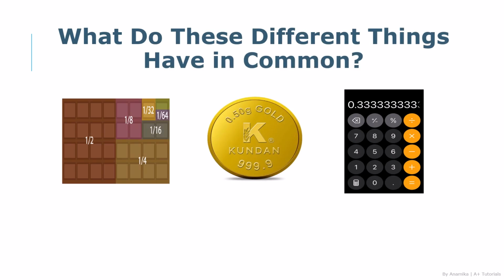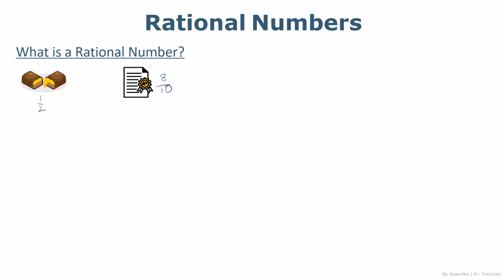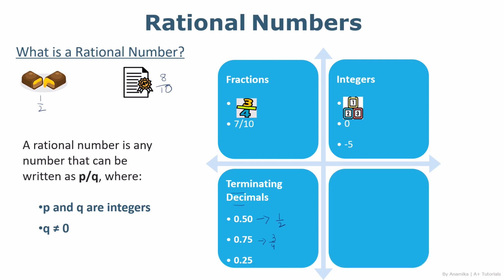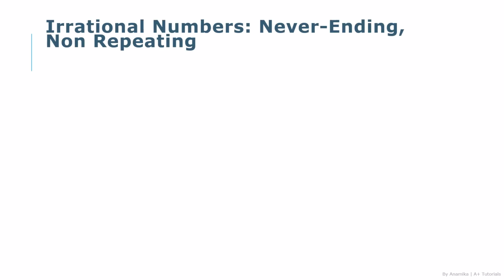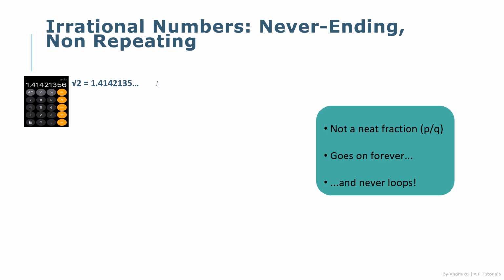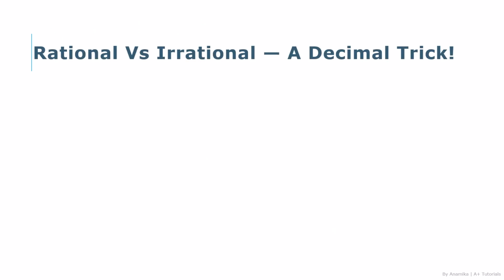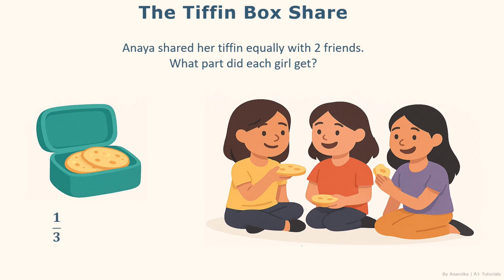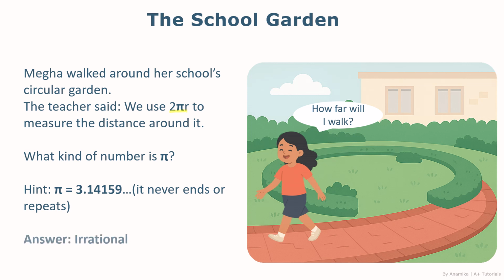Rational Numbers | Class 8 Maths | Examples, Tricks, Real-Life Uses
Welcome to Aplus Tutorials by Anamika! 🎓 In this video, we’ll learn all about Rational Numbers:

✅ How to spot Rational vs Irrational Numbers
✅ Simple tricks to identify them easily

This video is perfect for Class 8 students, beginners, or anyone who wants to understand fractions and numbers clearly. By the end of this video, you’ll be confident in identifying and working with rational and irrational numbers!

📌 Topics Covered:
 • Definition of Rational Numbers
 • Examples of Rational Numbers
 • Introduction to Irrational Numbers
 • Trick to identify Rational vs Irrational Numbers
 • Real-life applications